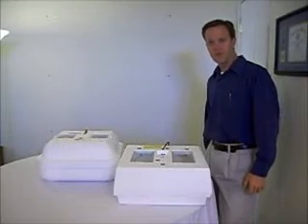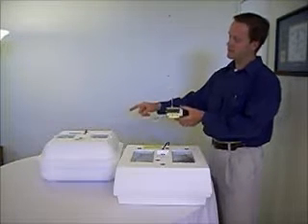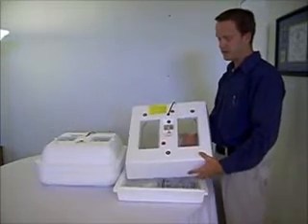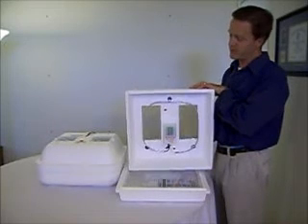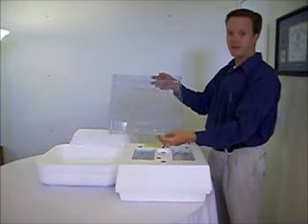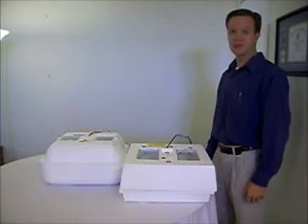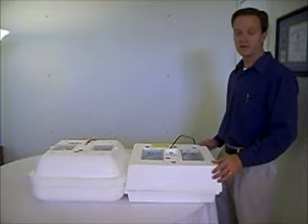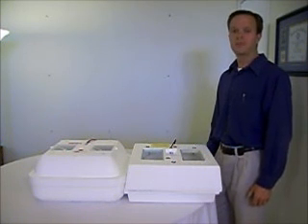Difference between HovaBator and Little Giant Egg Incubator: Part 2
This shows the differences in the Little Giant and HovaBator egg incubators.  Part 1 focuses on the thermostats in each incubator.  Part 2 shows the other key differences.  This should help you understand which one is best to meet your needs.